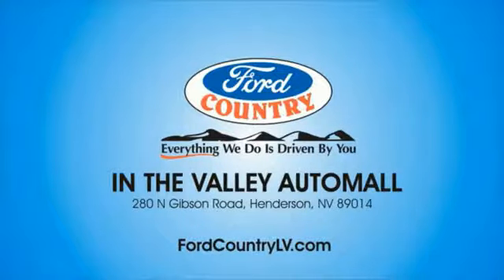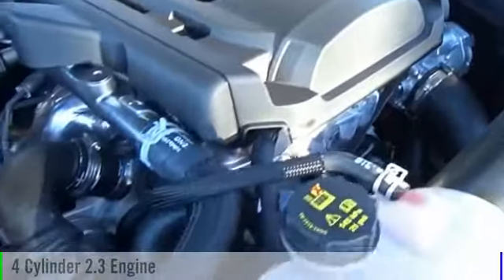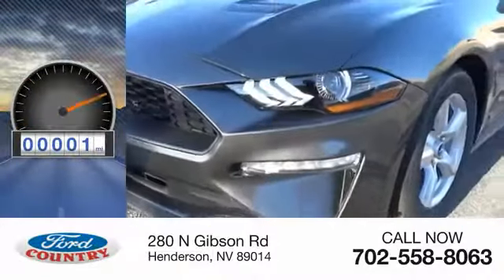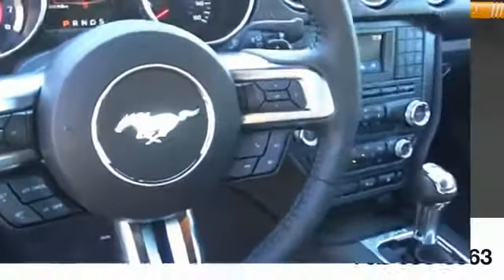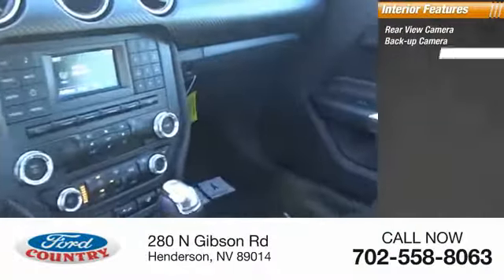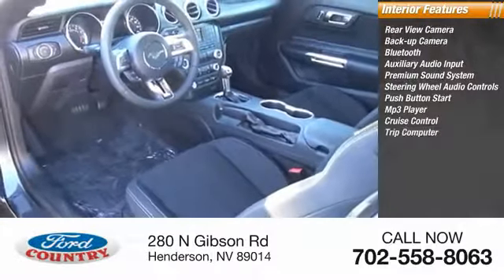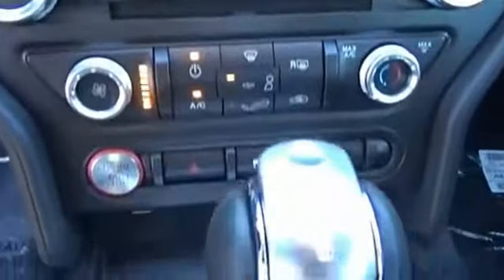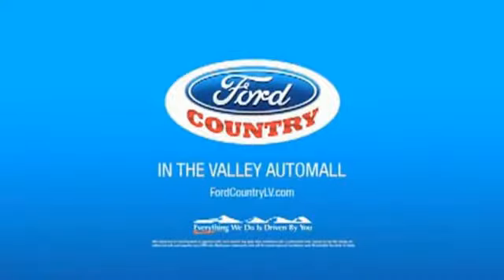2018 Ford Mustang Henderson NV 59305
2018 Ford Mustang EcoBoost

Magnetic 2018 Ford Mustang EcoBoost RWD 10-Speed Automatic EcoBoost 2.3L I4 GTDi DOHC Turbocharged VCT Price includes: $1,500 - Retail Customer Cash. Exp. 04/02/2018